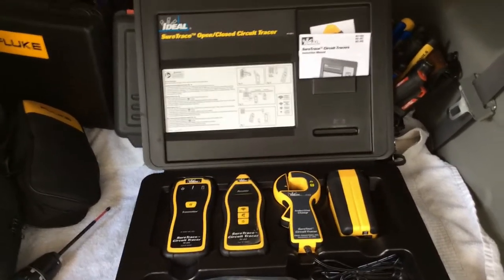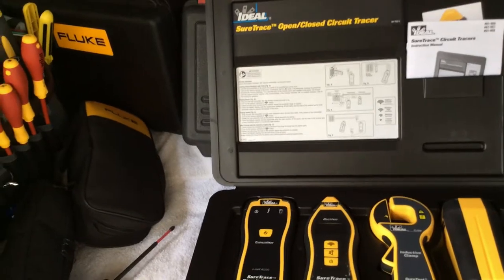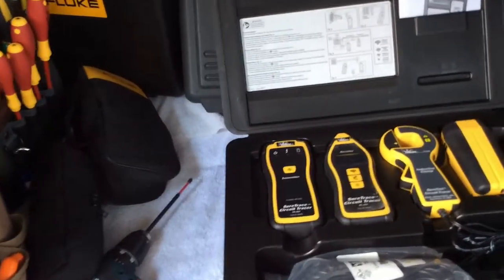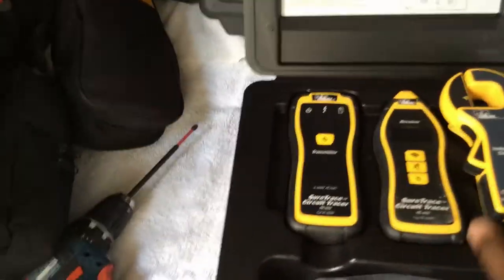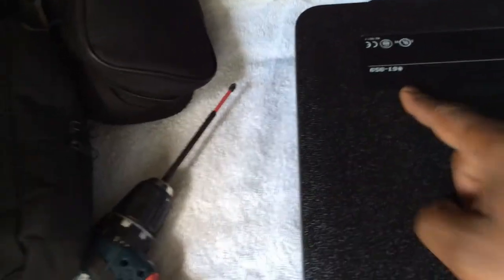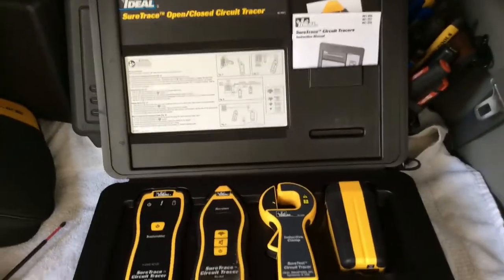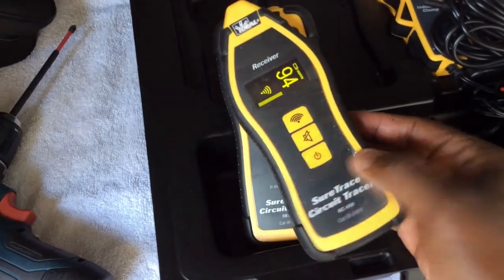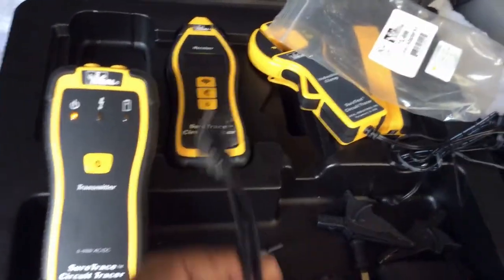🇺🇸 ( Pt. 2 ) IDEAL INDUSTRIES 61-959 Suretrace Open/Closed Circuit Tracer(💯%🤙🤙 )